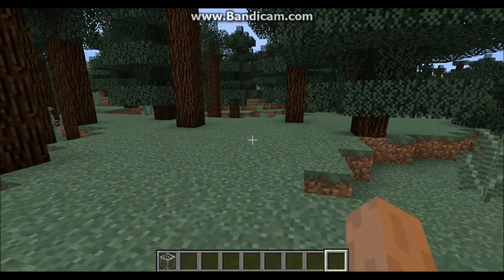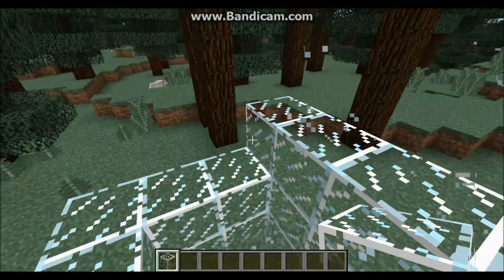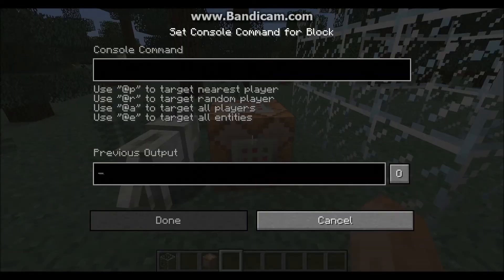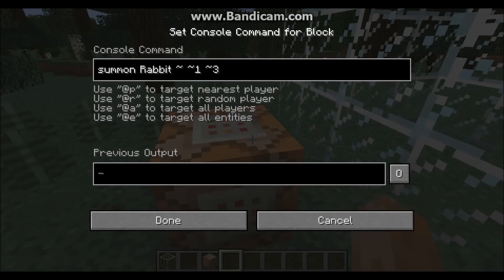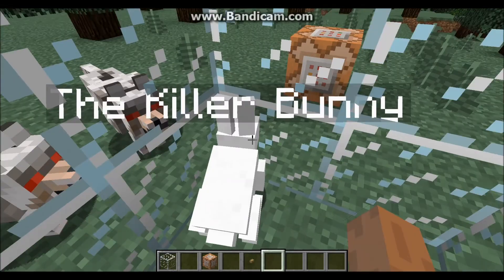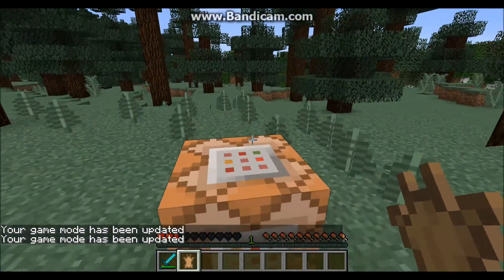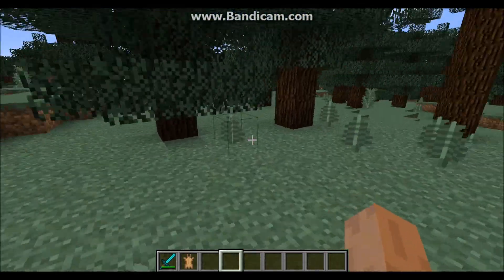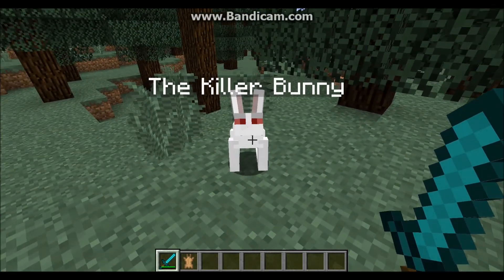How to spawn a Killer Bunny in Minecraft 14w27a or later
/summon Rabbit ~ ~ ~ {RabbitType:99}